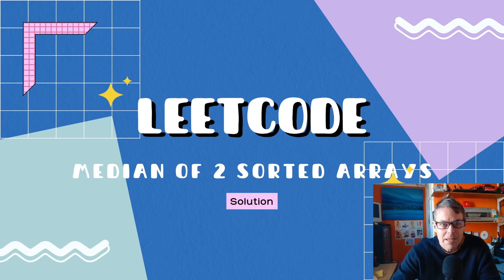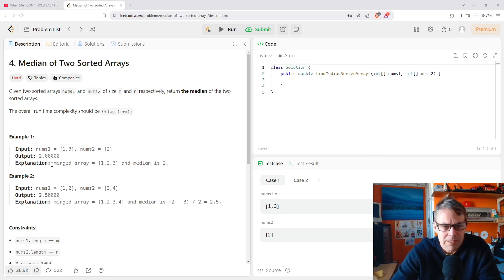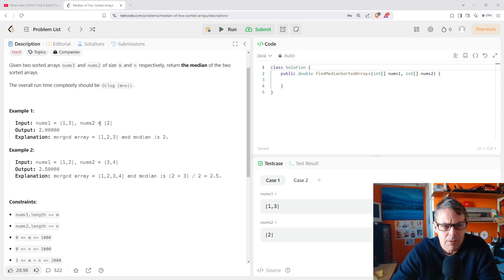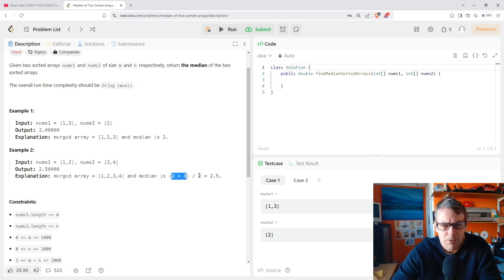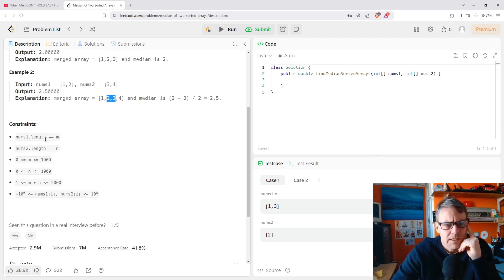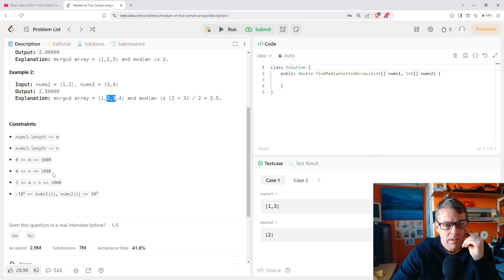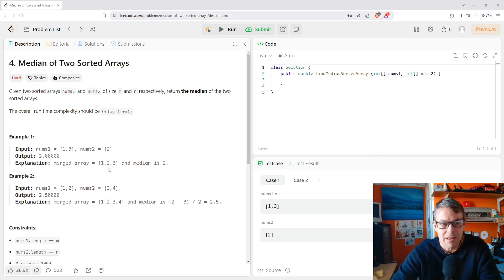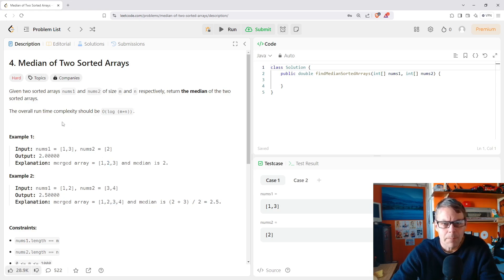Leetcode Median of 2 sorted arrays (Java)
This solution finds the median of two sorted array.  I use a binary search to find an intersection point in one of the arrays and equivalent intersection point in the other array. This enables the median to be found very quickly. It's quite a tricky problem and is classified as Hard by Leetcode.